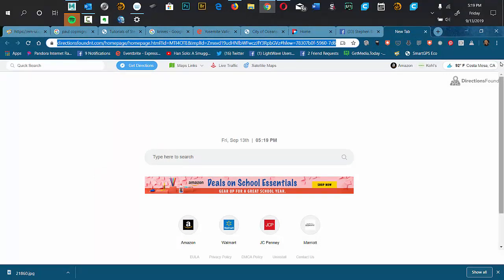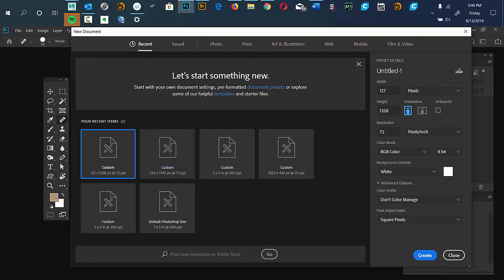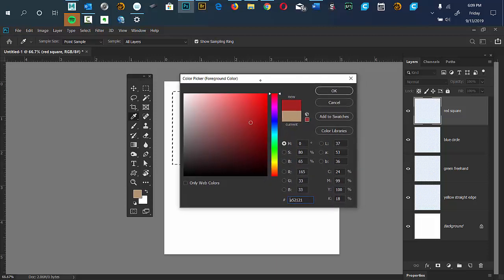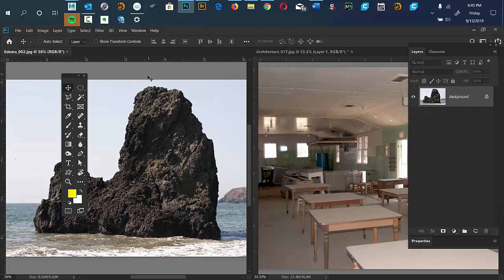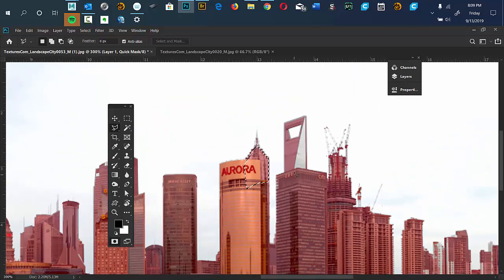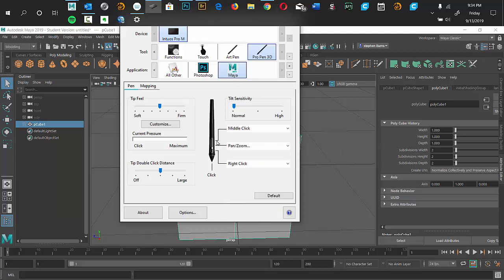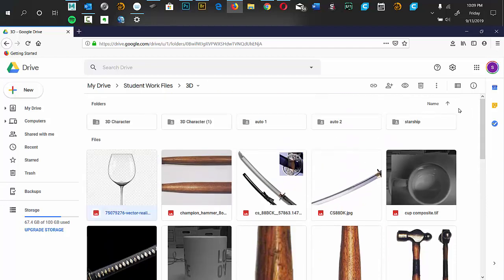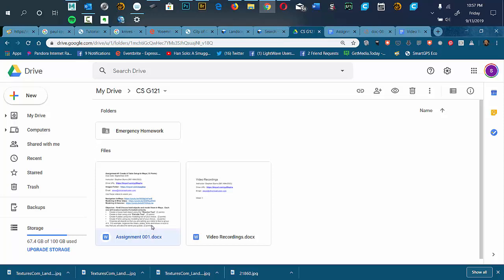Photoshop and Maya Intro